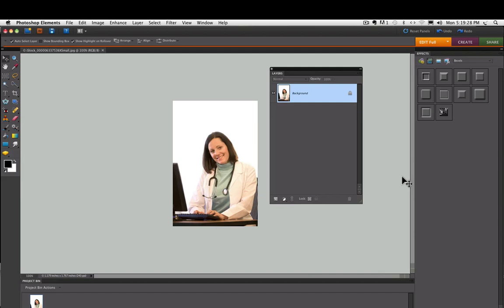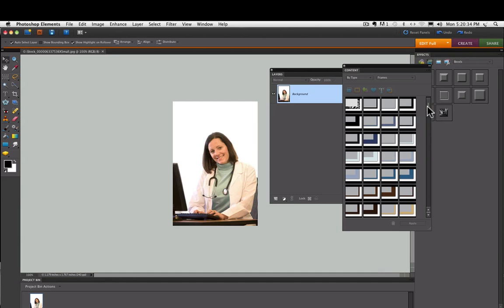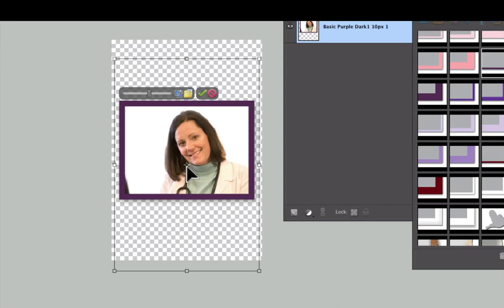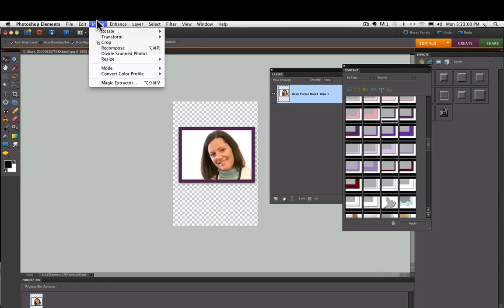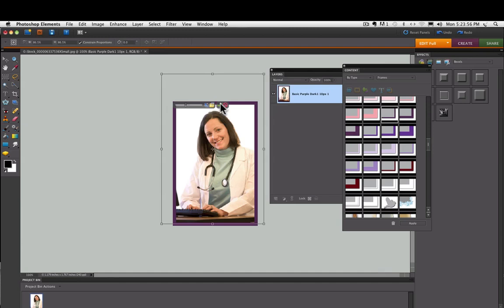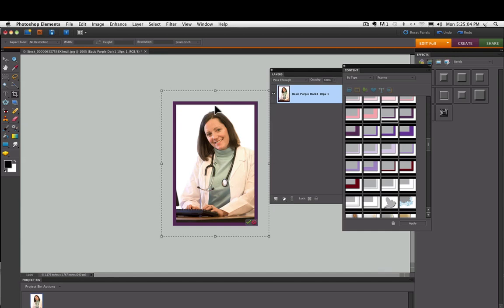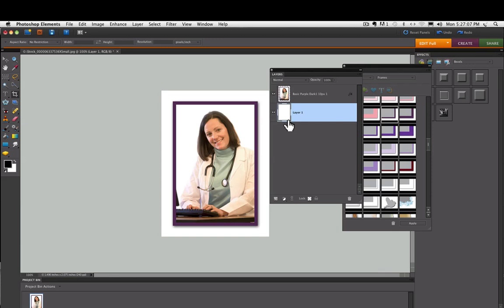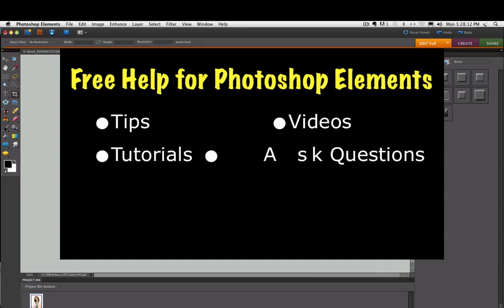Photoshop Elements Tutorials- How To Add A Frame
Photoshop Elements comes with hundreds of frames that you can use to put around your photos.